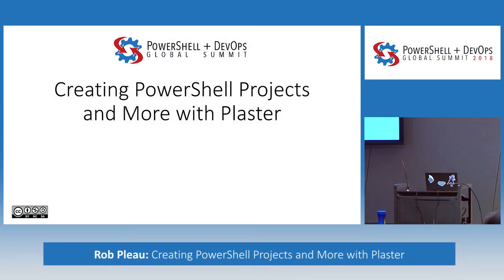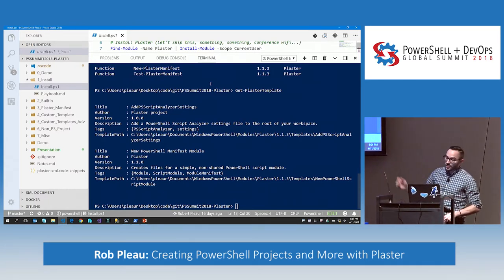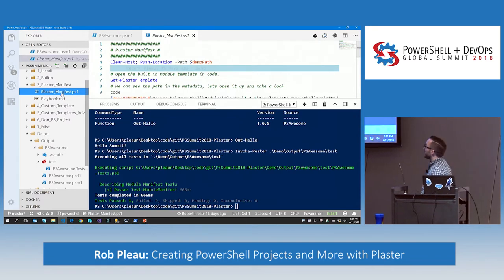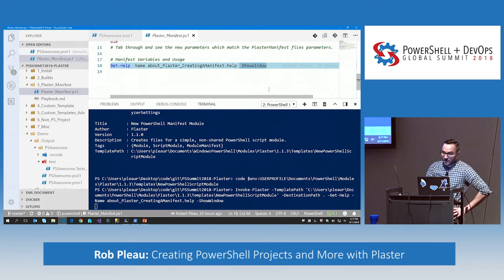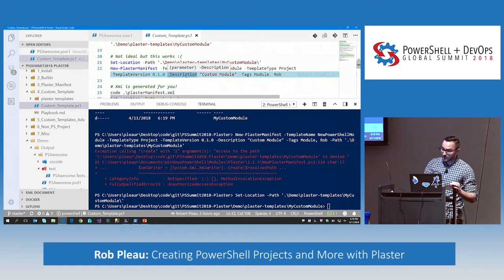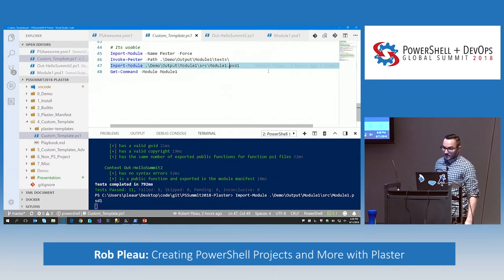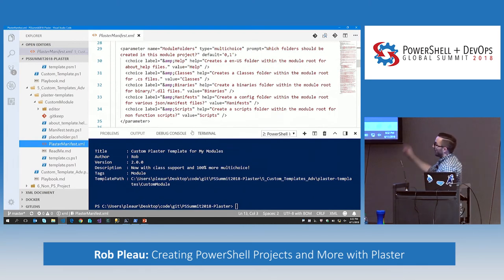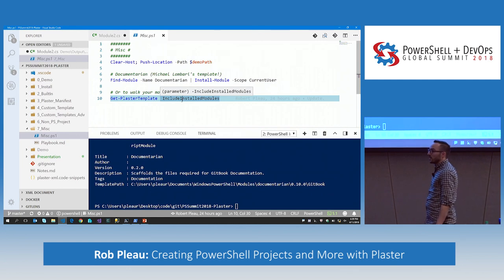Creating PowerShell Projects and more with Plaster by Rob Pleau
Have you often sat staring off at all the other languages having fun scaffolding their projects with tools like Yeoman, dotnet CLI, or Visual Studio wishing you had something that cool in PowerShell? Wait no longer! With Plaster you can scaffold scripts, functions modules, anything!!!